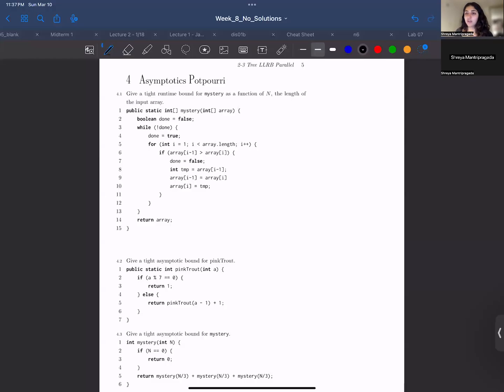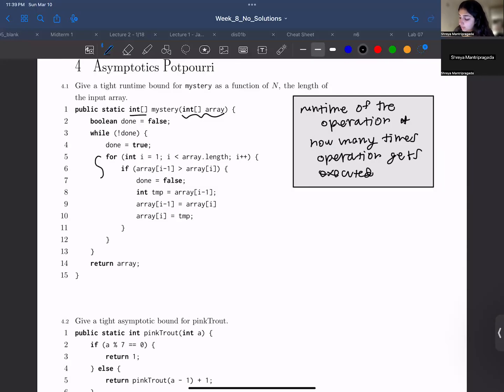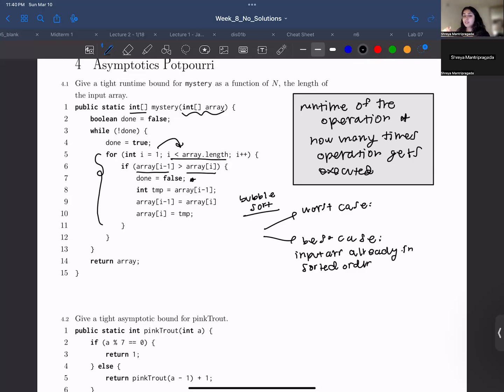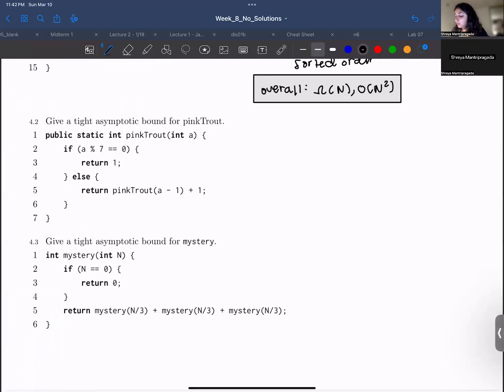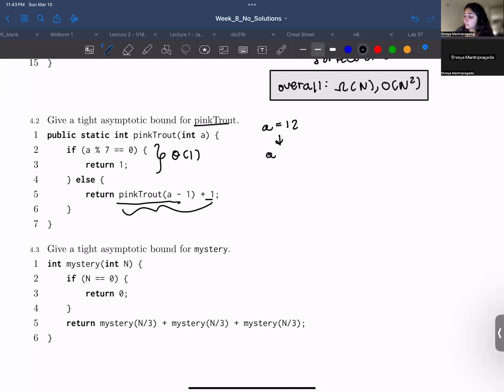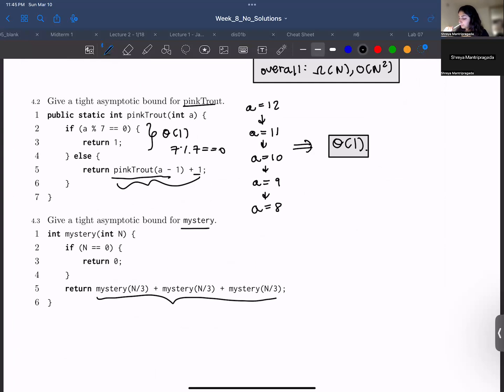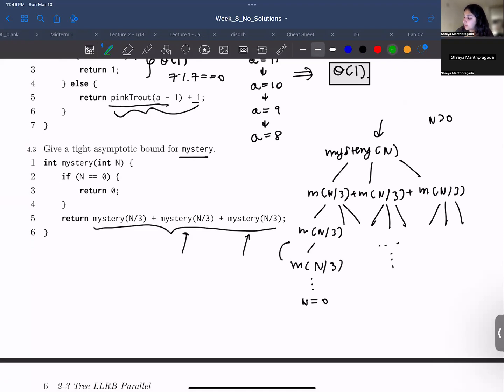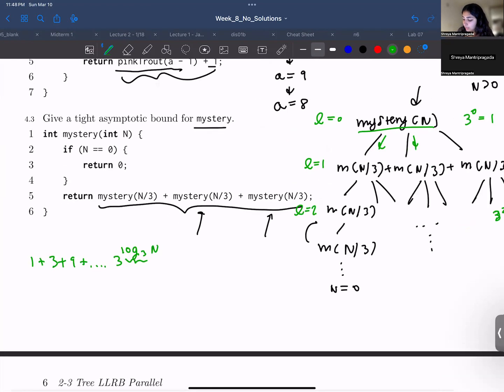Asymptotics Potpurri | Question 4